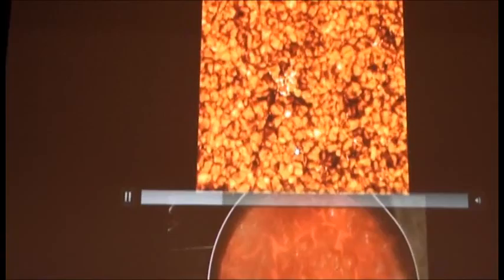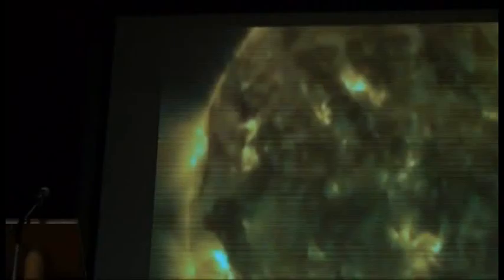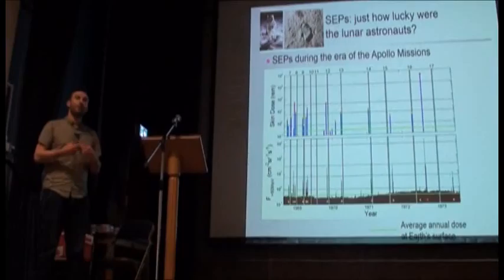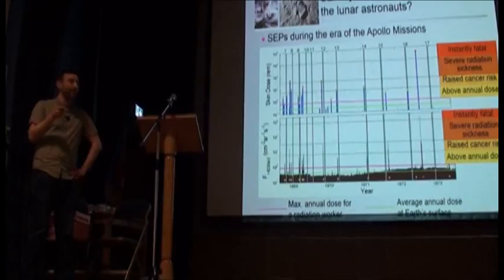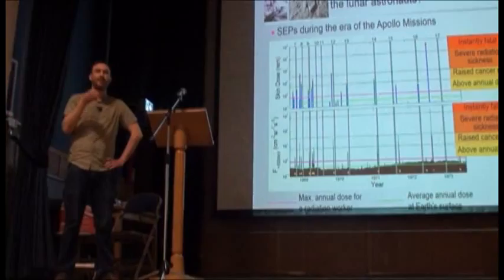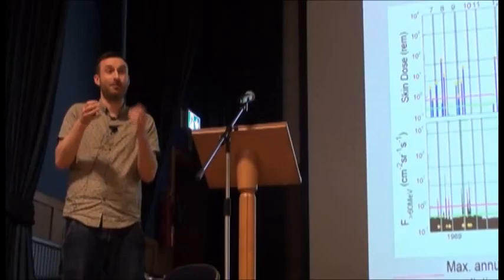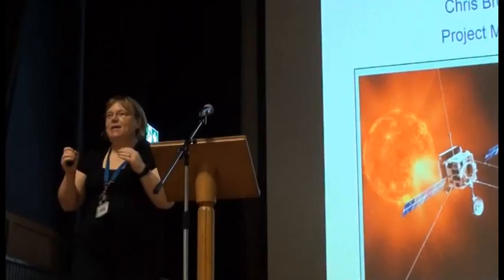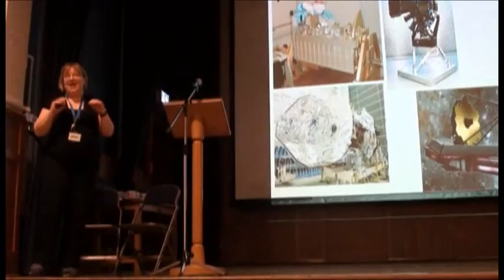Science Rocks Lecture 2016 Highlights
Highlights of the Science Rocks Second Annual Lecture, held at Sutton High School Feb 2016